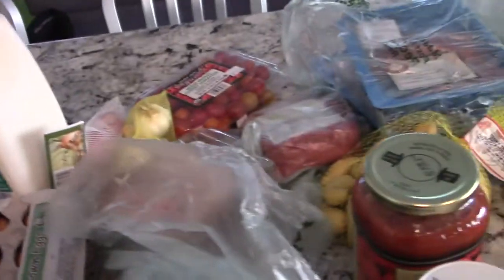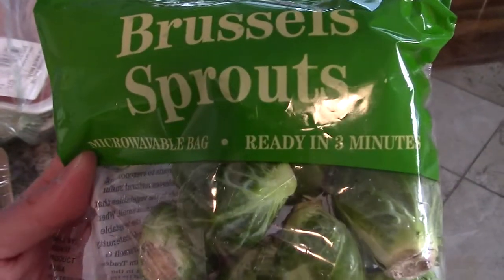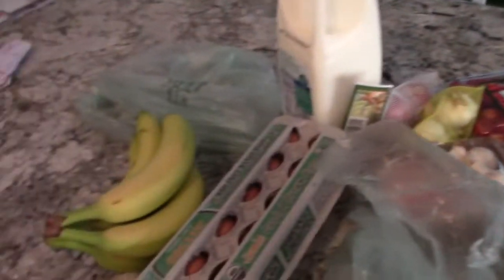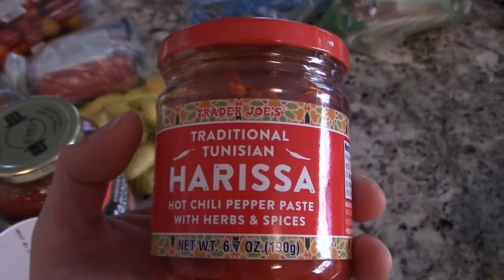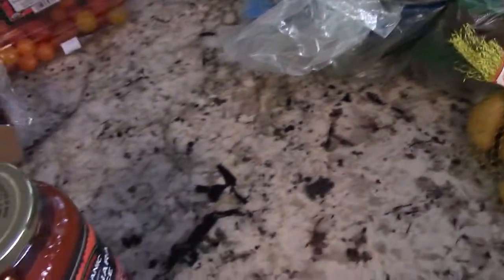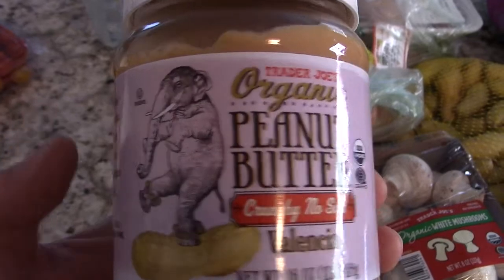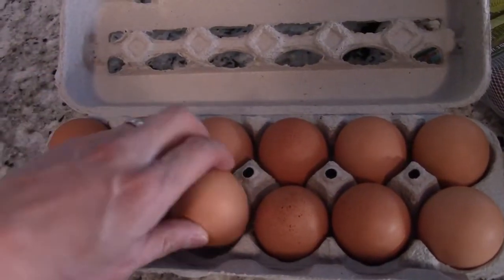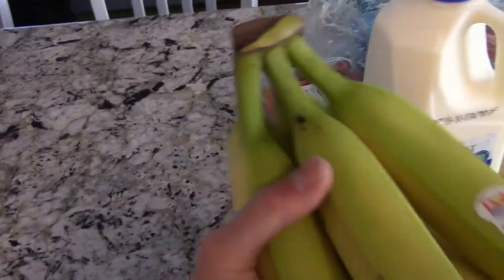Trader Joe's Grocery Haul (Dec 3 2018)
I just picked up a few things at Trader Joe's and wanted to share with everyone what I bought. Trader Joe's is one of my go to places when it comes to grocery shopping. Trader Joe's offers an abundance of prepackaged meals which comes in handy for busy people. In addition, the staff there are very personable and nice!